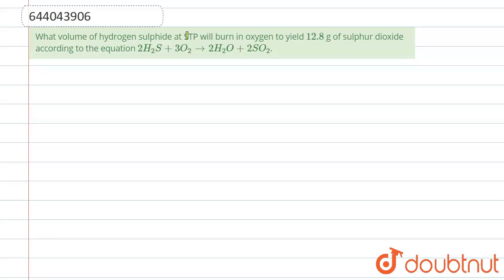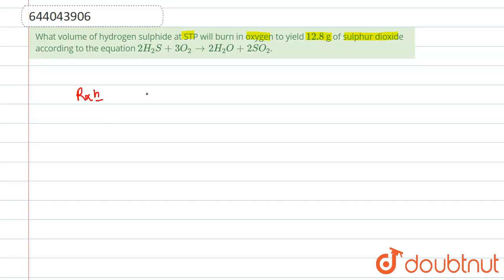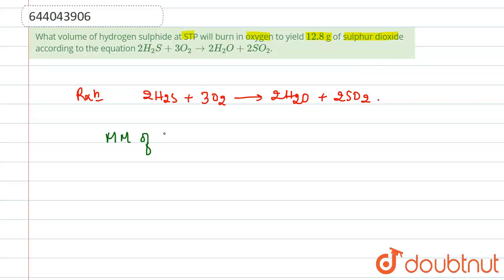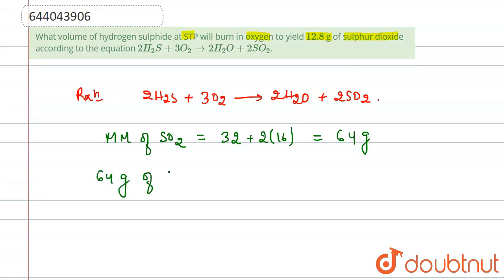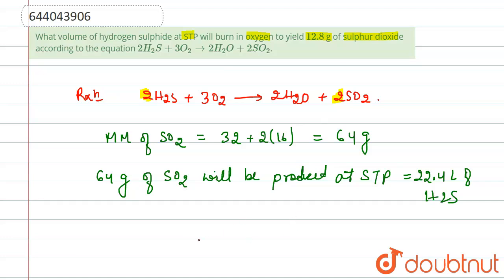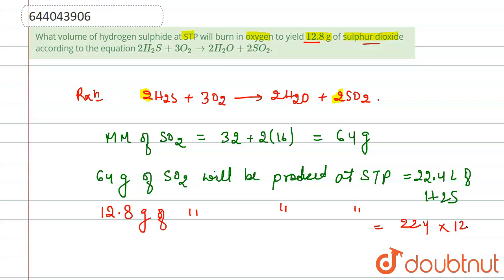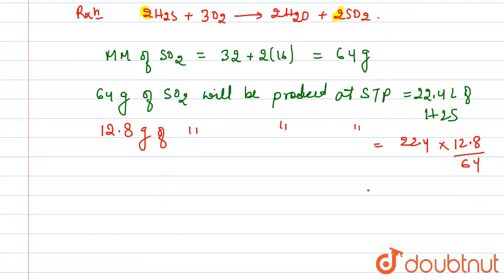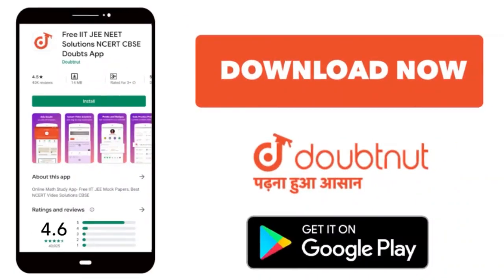What volume of hydrogen sulphide at STP will burn in oxygen to yield 12.8 g of sulphur dioxide a...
What volume of hydrogen sulphide at STP will burn in oxygen to yield 12.8 g of sulphur dioxide according to the equation 2H_(2)S + 3O_(2) to 2H_(2)O + 2SO_(2).
Class: 10
Subject: CHEMISTRY
Chapter: MOLE CONCEPT  AND  STOICHIOMETRY
Board:ICSE

👉 Have Any Query? Ask Us.